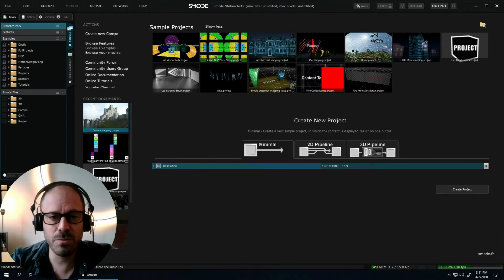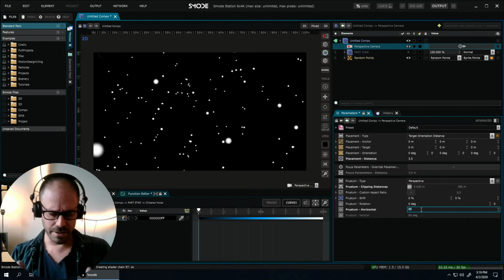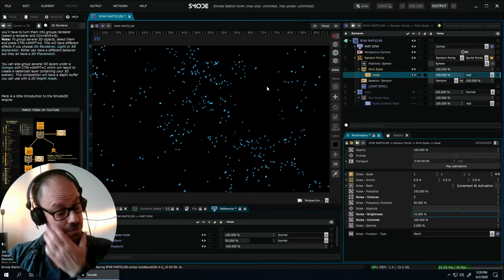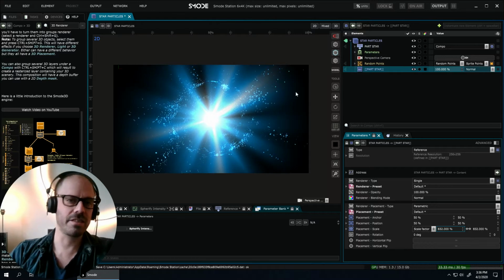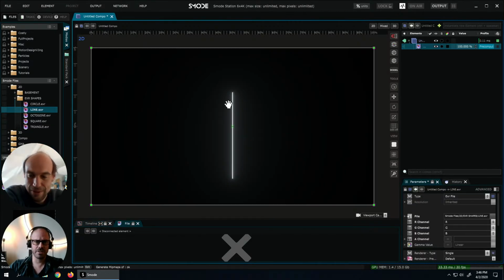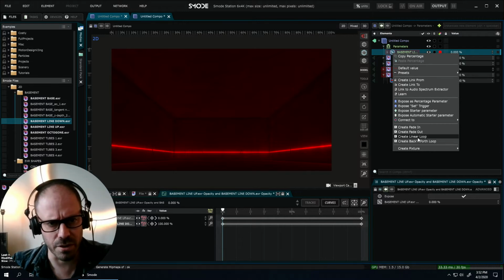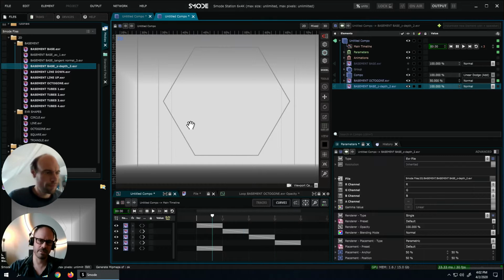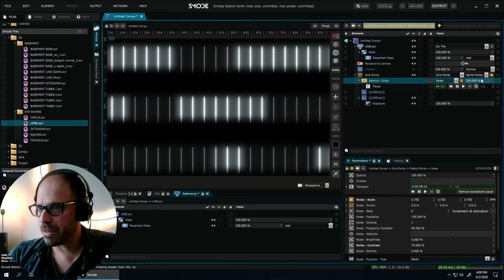HDR Workflows - Albin Rosa - Smode Academy Guest #1 ( lockdown live )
Professional testimony and HDR Workflows in Smode
Today a special guest in the Smode Academy Albin ROSA

Presented by Francis MAES